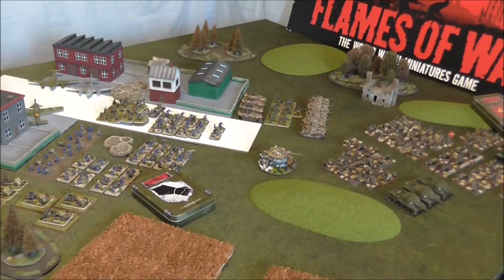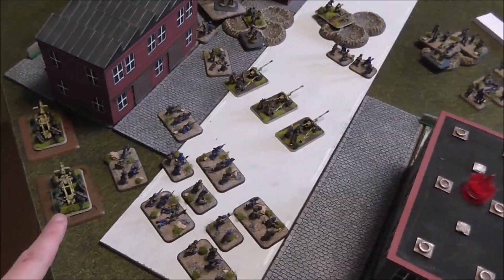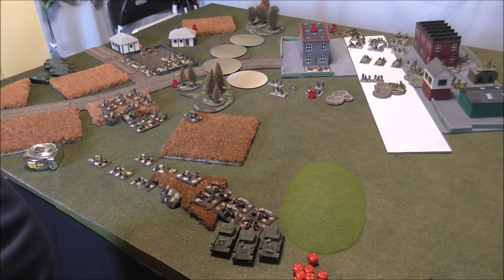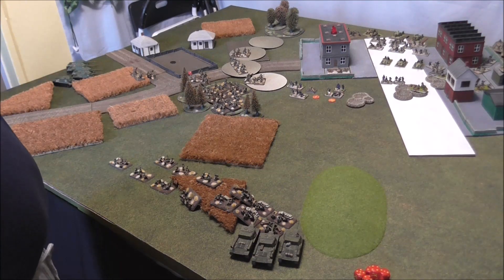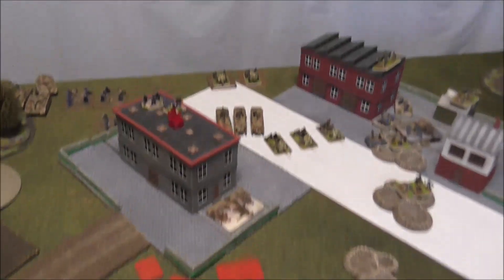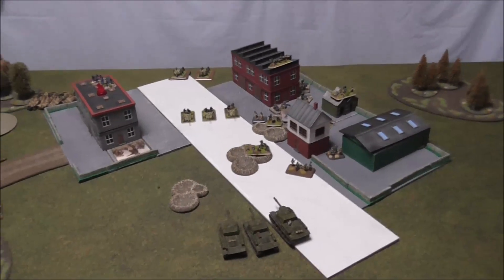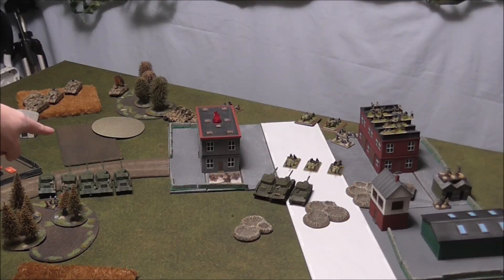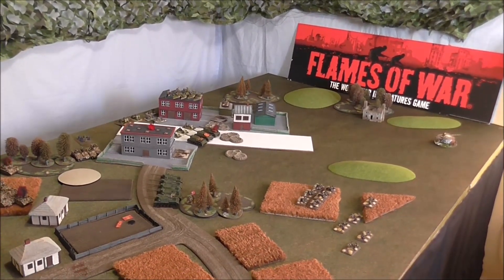Flames of War Battle Report - Luftwaffe Field Division vs Hero Shock Company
Welcome to another battle report folks. This time we are battling over possession of an airstrip on the Eastern Front. A Luftwaffe Field Division with some armoured support is trying to stop a Hero Shock Rifle Division with some heavy assault guns in support. It's 100 points with the mission being Bridgehead. Can the poorly trained Luftwaffe infantry hold on?